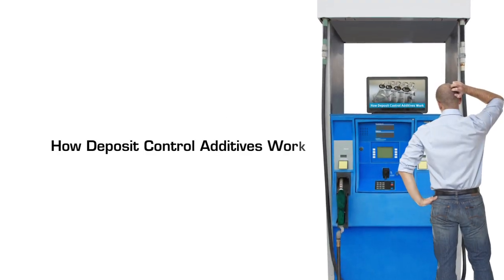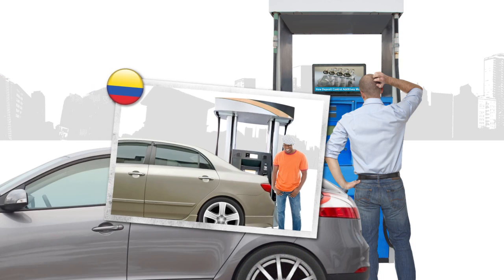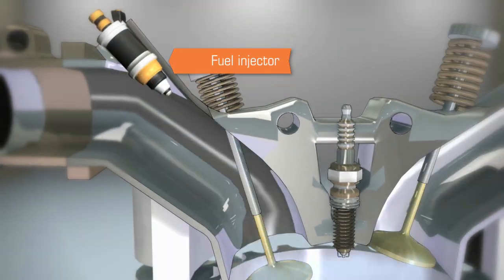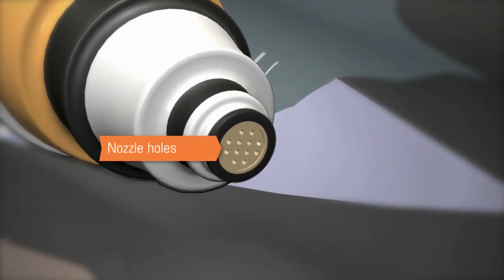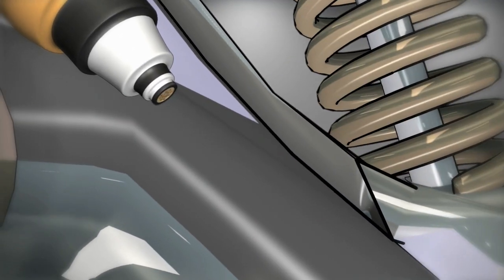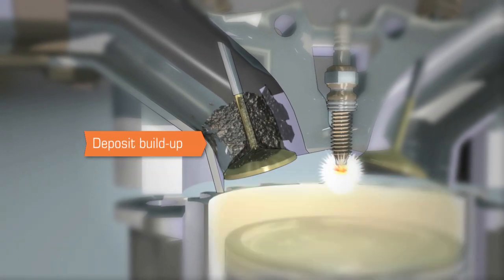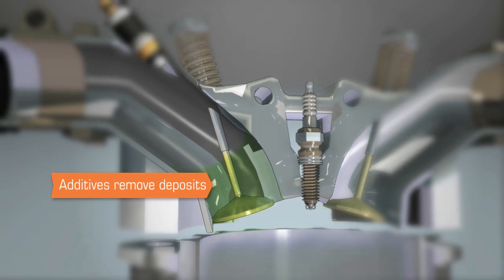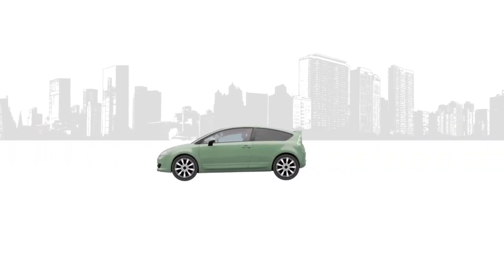How deposit control additives work.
Engine deposits from low quality gasoline can occur in several critical areas and impair the fuel economy, starting, driving, emissions and performance of our vehicles. That's why deposit control additives (often referred to as detergents) are so important ­ helping to maintain a clean engine to meet fuel economy and emissions requirements.

Gasoline deposit control additives are as critical as a mechanic in keeping today's sophisticated cars running as they should.